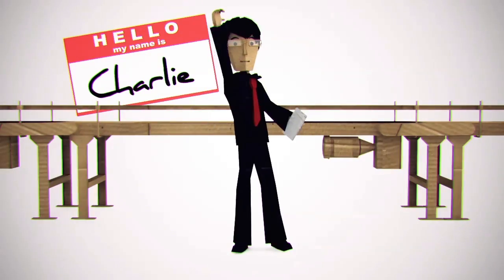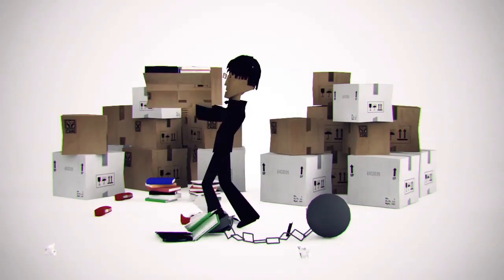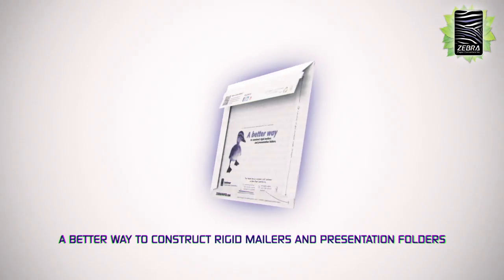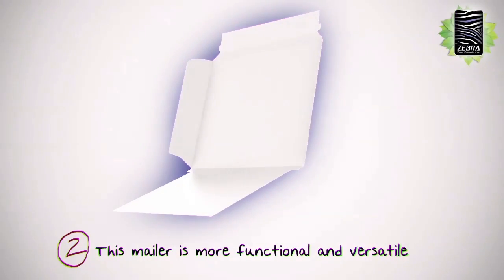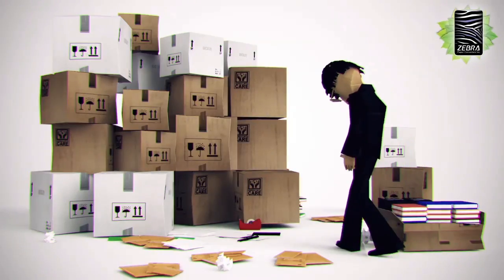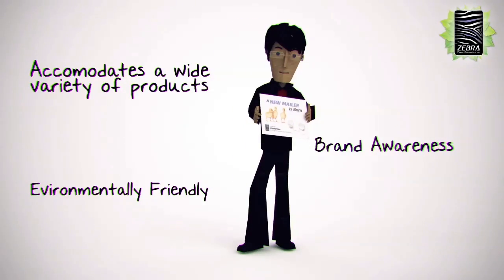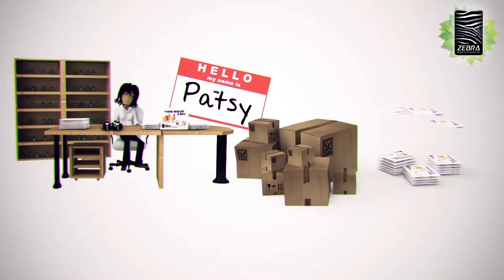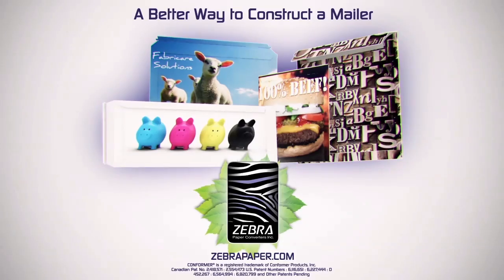Conformer by Zebra Paper Converters Inc.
Introducing Conformer by Zebra Paper Converters Inc.
Protect your products and your image. A better way to construct rigid mailers and presentation folders.